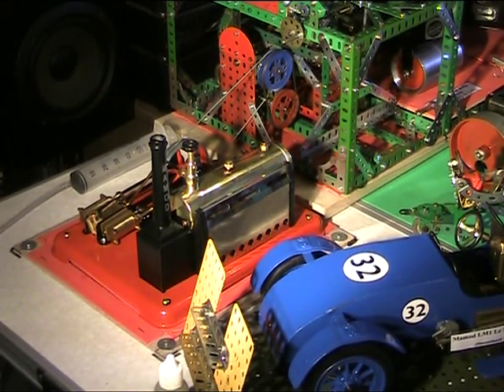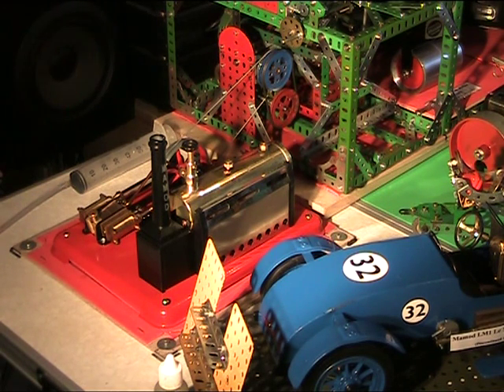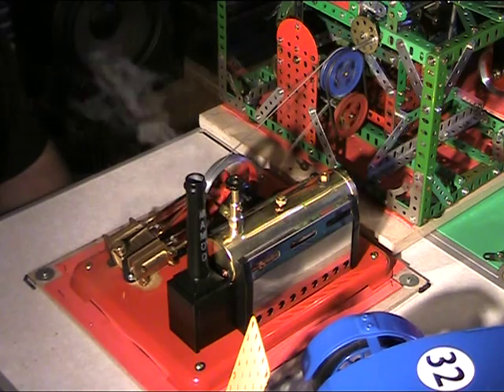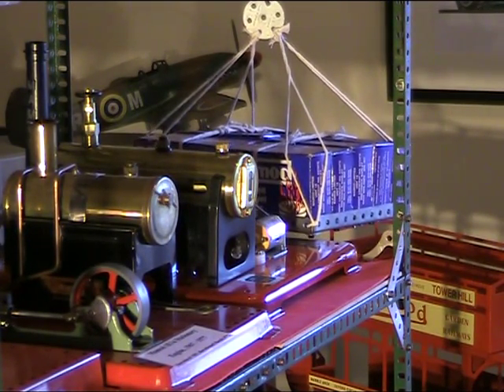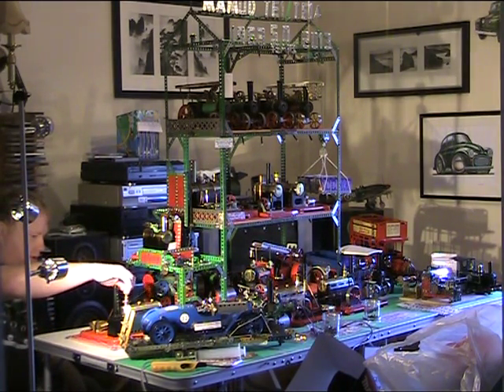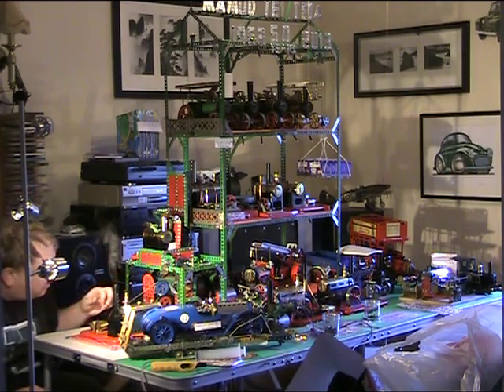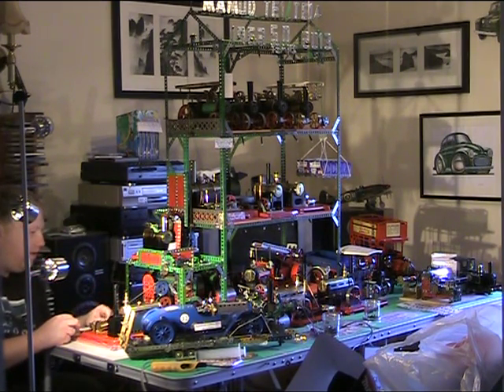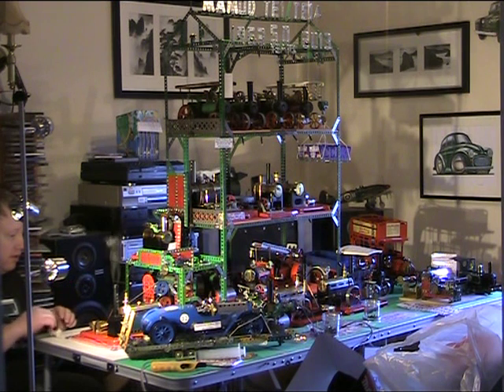MECCANO WAREHOUSE FIRST TEST UNDER STEAM POWER WITH A MAMOD SP7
MECCANO WAREHOUSE FIRST TEST UNDER STEAM POWER WITH A MAMOD SP7 STATIONARY ENGINE.

The winch for the hoist has a ratio of at least 400:1, so be warned, the lifting is slow!